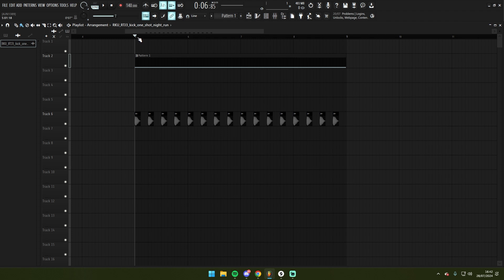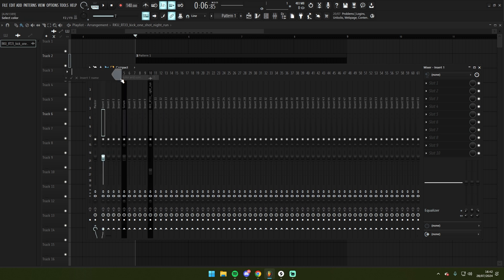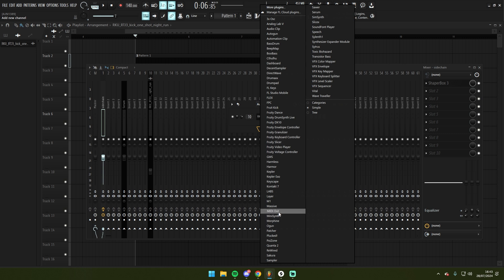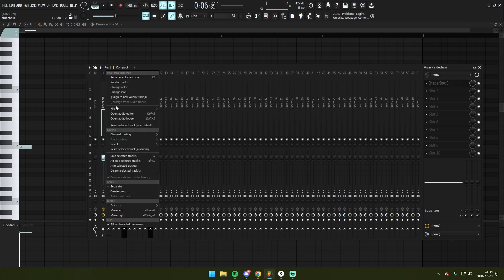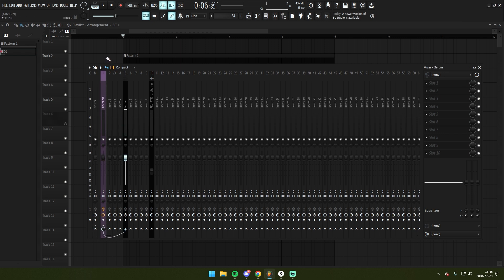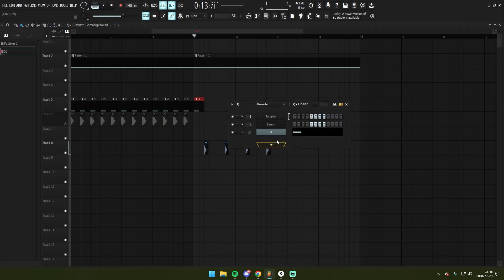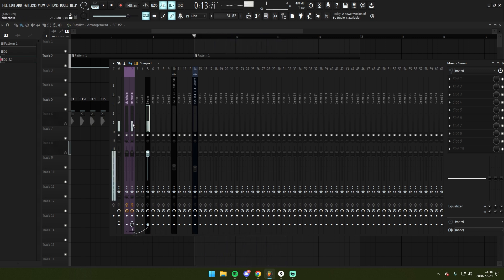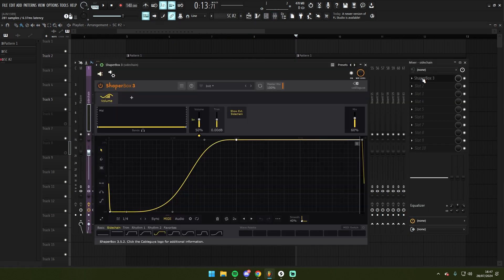MIDI Trigger Sidechain with ShaperBox - FL Studio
not usually a tutorial maker but thought it might be useful to like 1 person :)